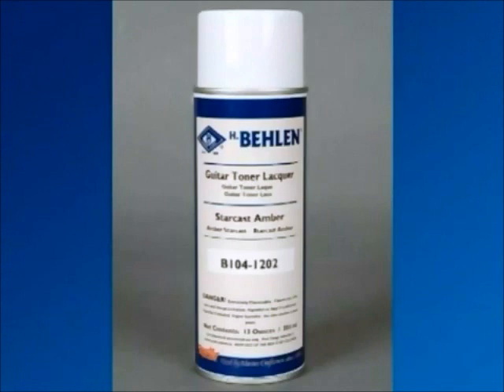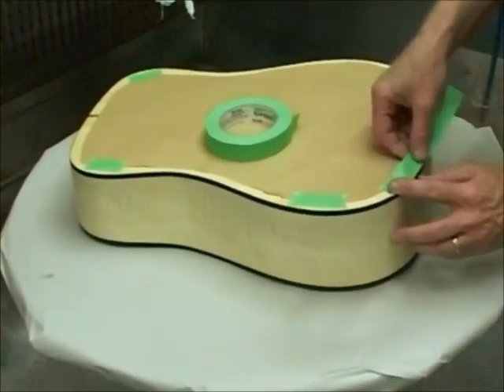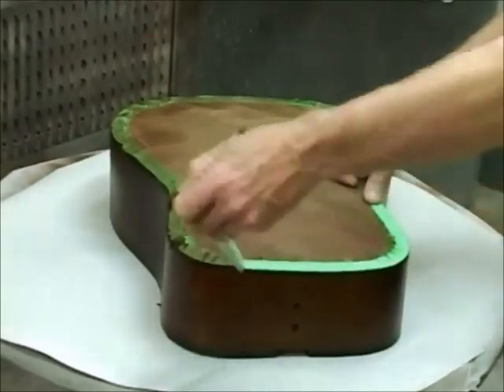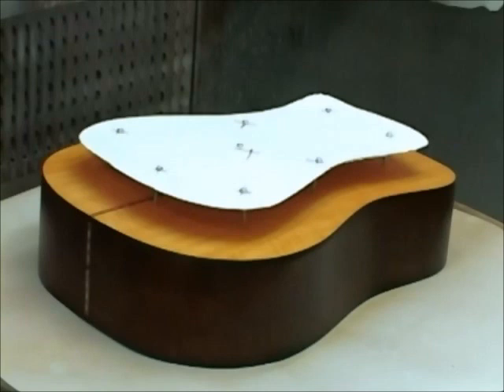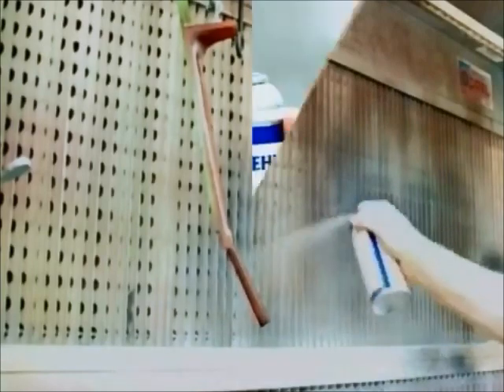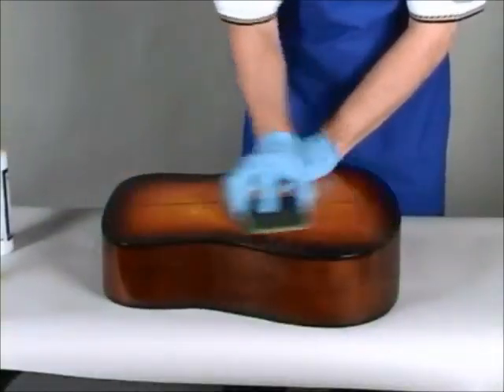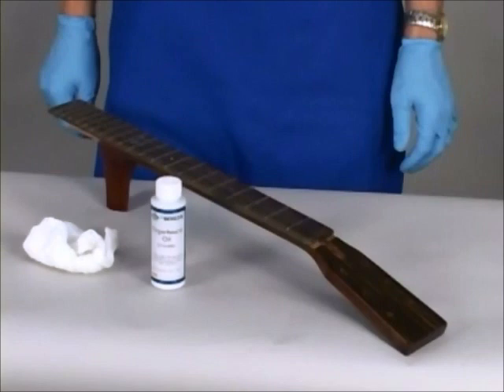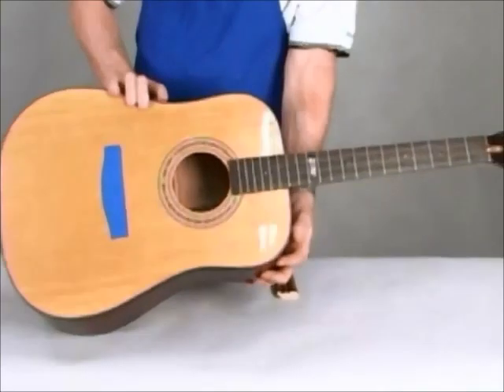How-To: Sunburst Guitar Finish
Create an authentic vintage sunburst finish on any stringed instrument with Behlen's Sunburst Guitar Finish Kit. Includes Vinyl Sealer, Starcast Amber Toner, Encore Brown Toner, and Instrument Lacquer. Simply apply the aerosol cans in a sequence to achieve the iconic sunburst finish!